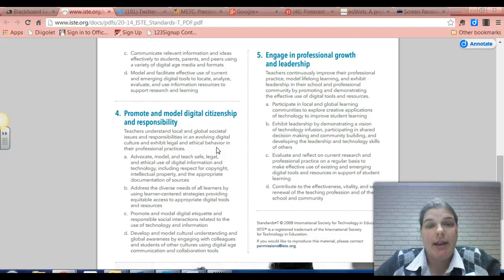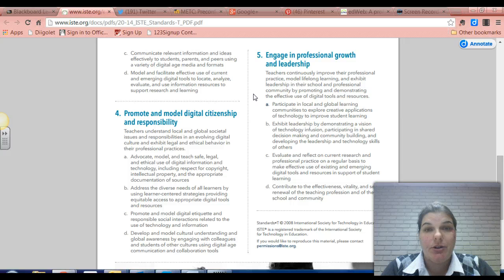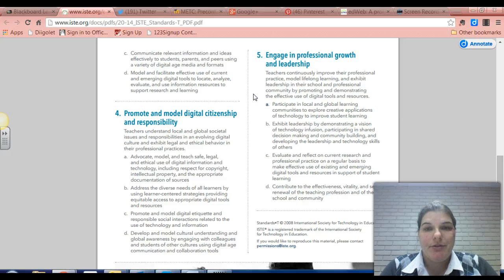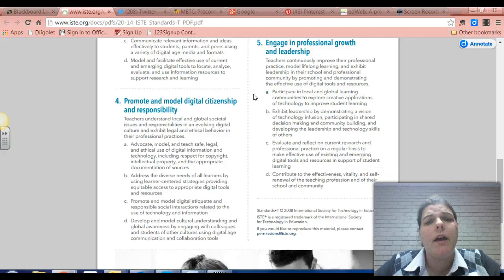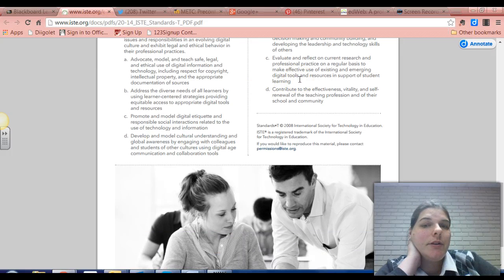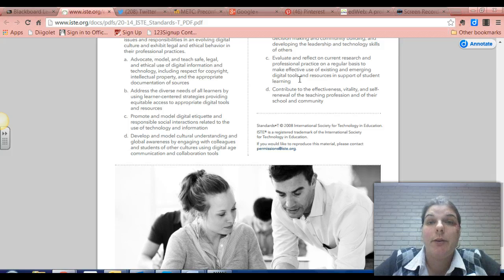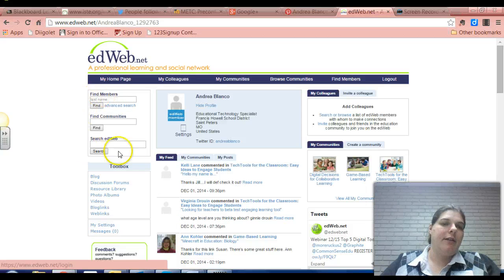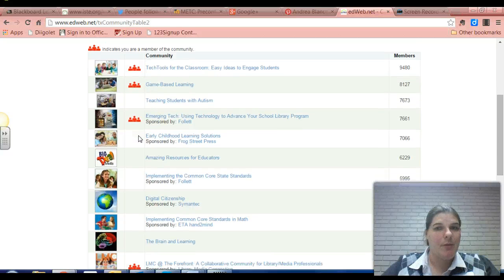Week 7 Lecture